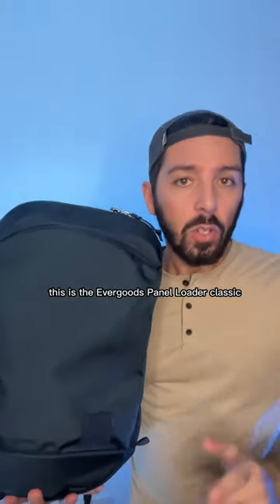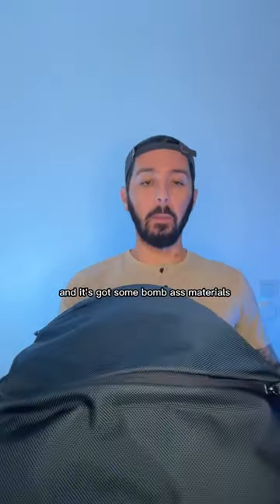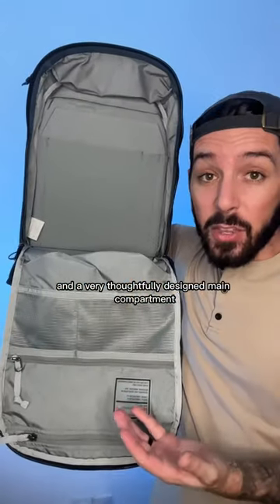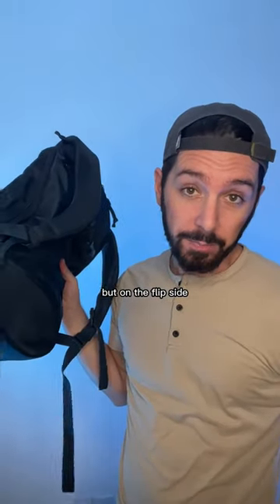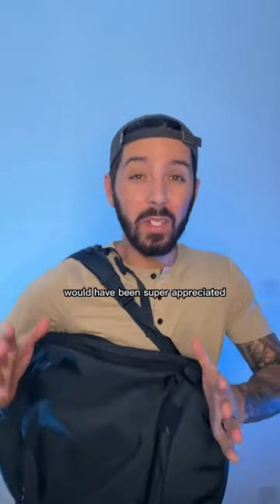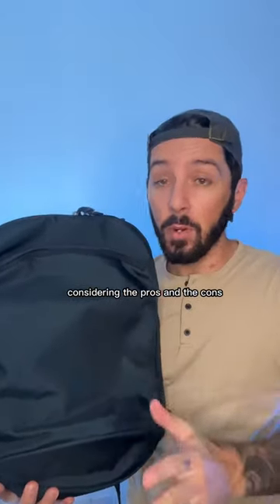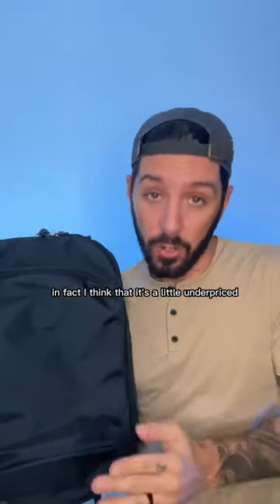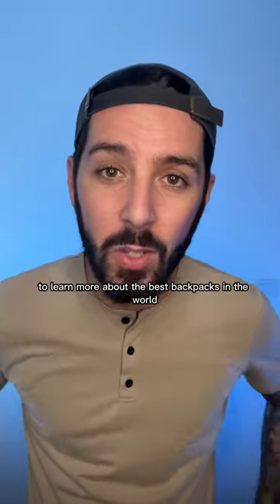Don’t get ripped off on your next backpack (Evergoods PLC review)